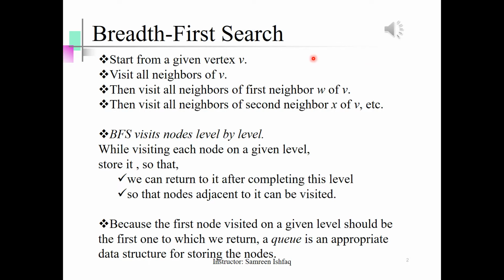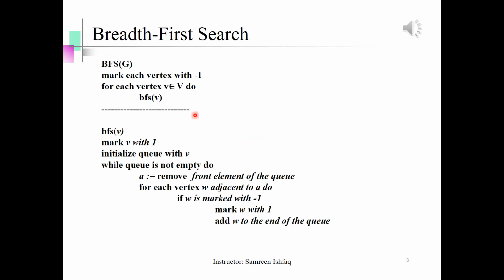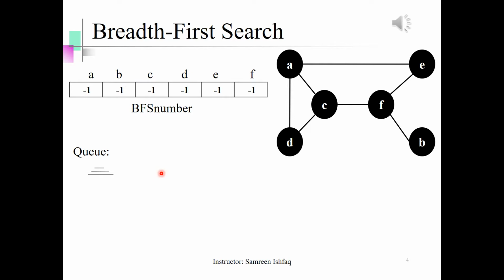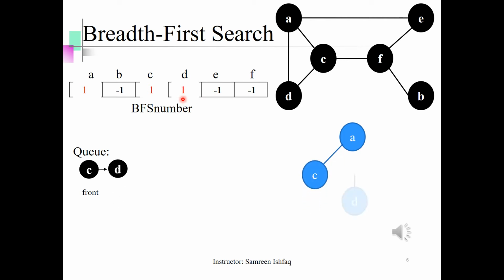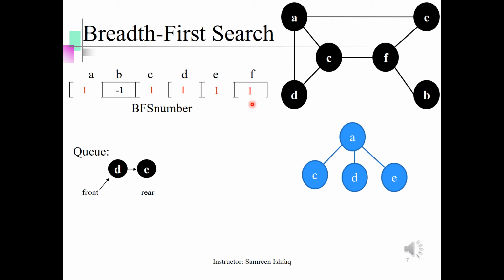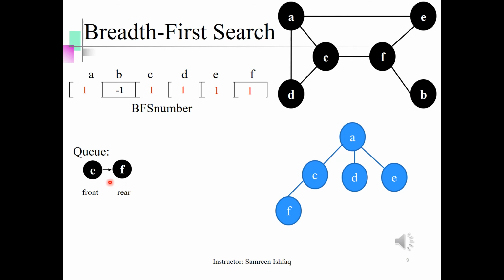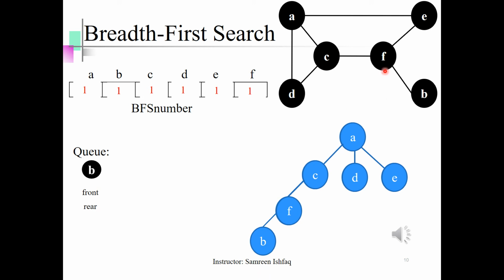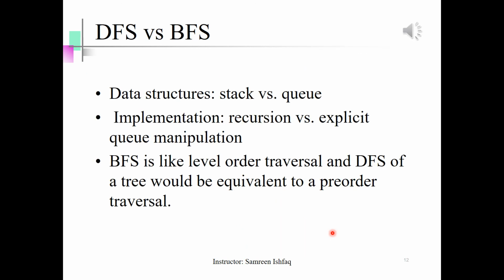Graph Traversal Techniques BFS